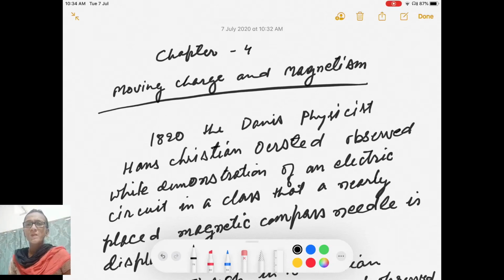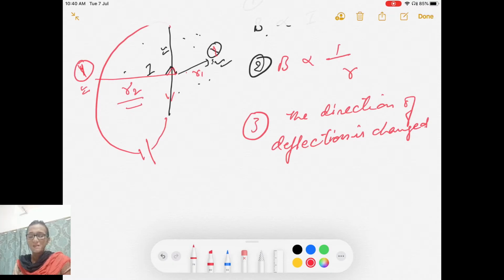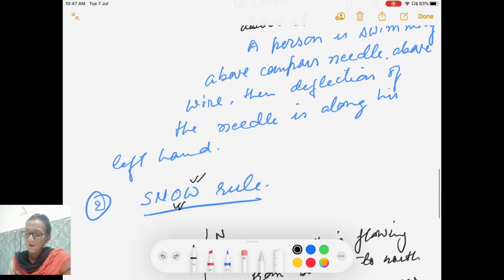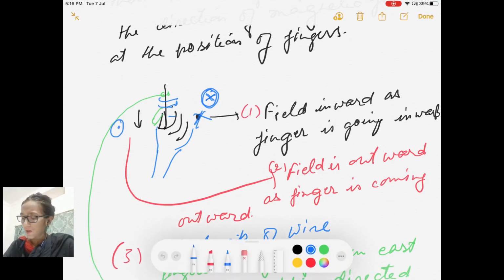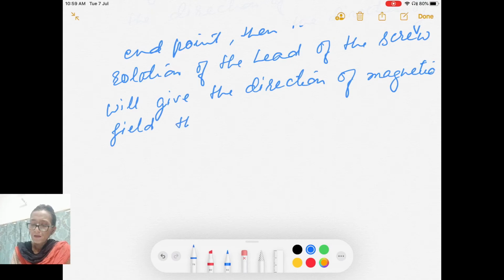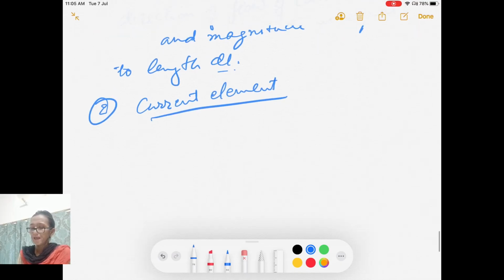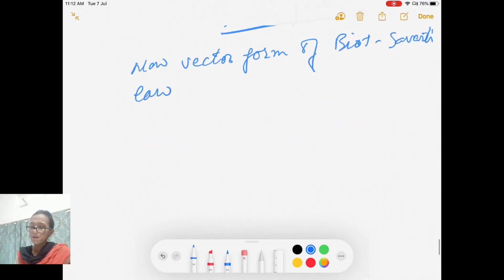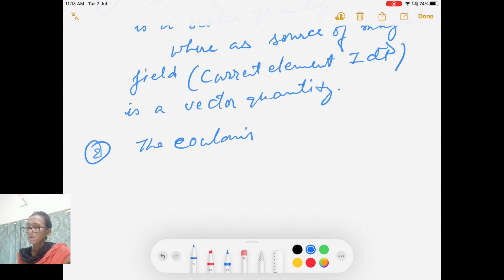Class 12 Basic concept of moving charges and magnetism,Oersted investigations,Biot-Savart’s law